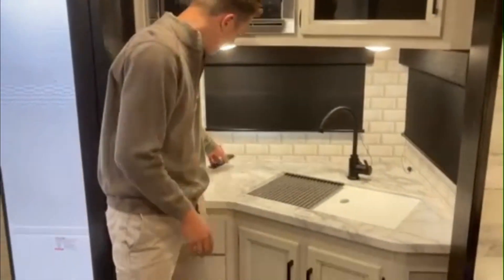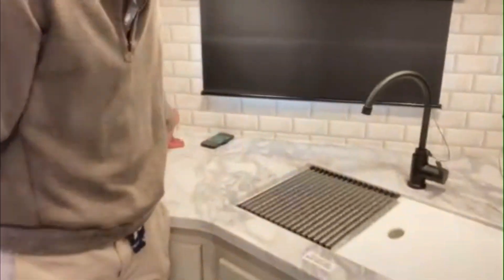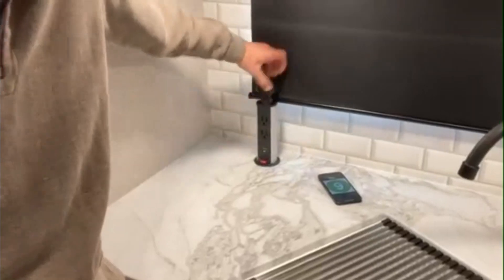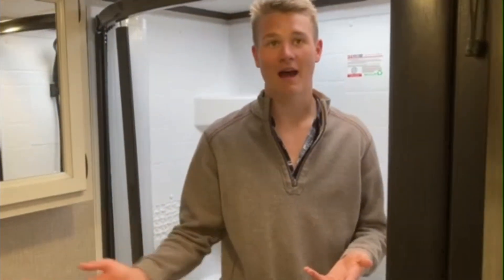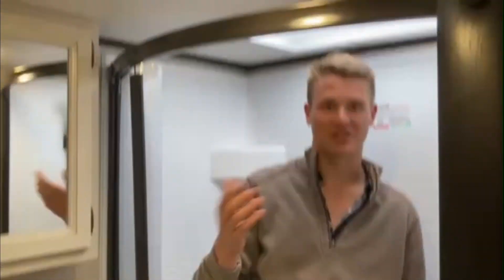Jayco for You! Episode 4: The 2023 Jayco Jay Feather 21MML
In this episode of Jayco for You! Jackson moves up from the Jay Flight lineup to show you what Jayco quality looks like in a Jay Feather; starting with the 21MML!